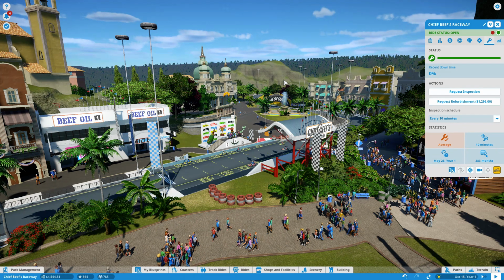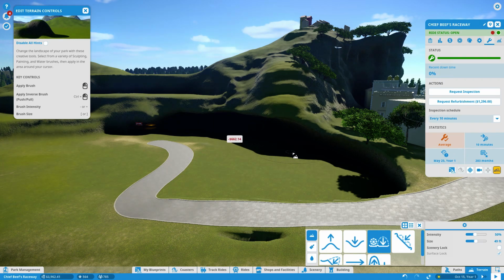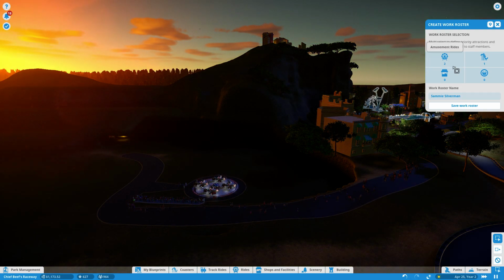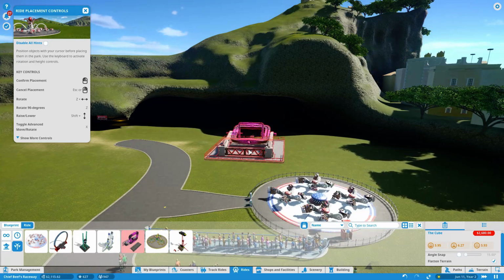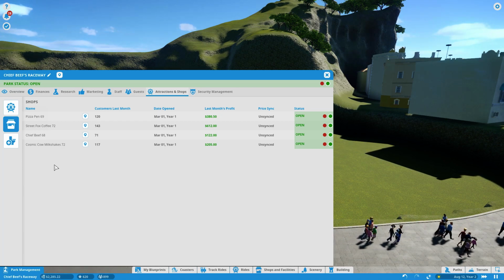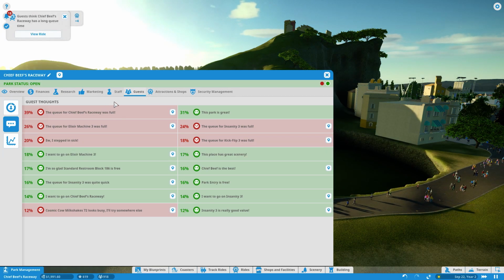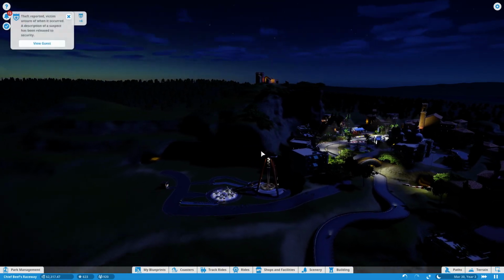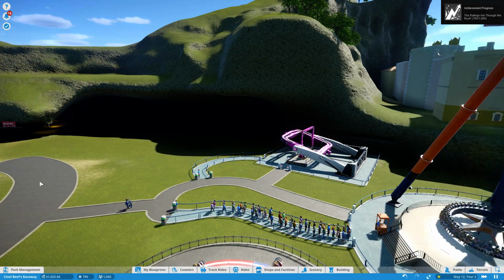Let's Play Planet Coaster Episode 3 - Career - Chief Beef's Meaty Challenge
Join me as I take an epic journey through the complete career mode of Planet Coaster. We will be doing all stars for all scenarios on Planet Coaster. Watch me live on twitch or check it out here!